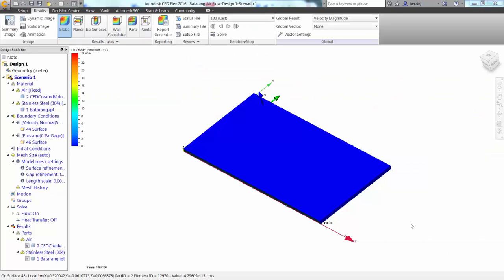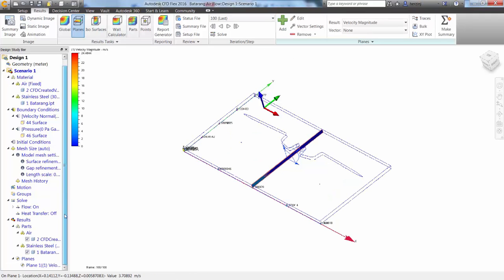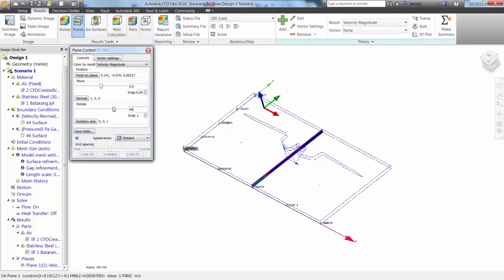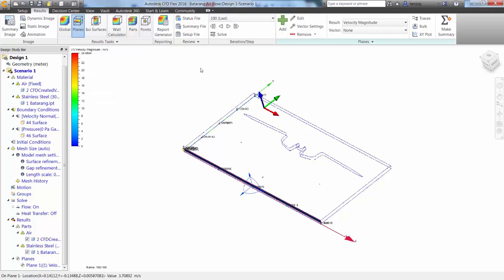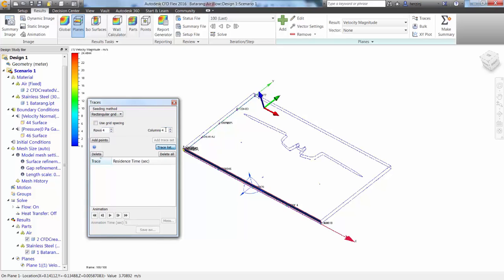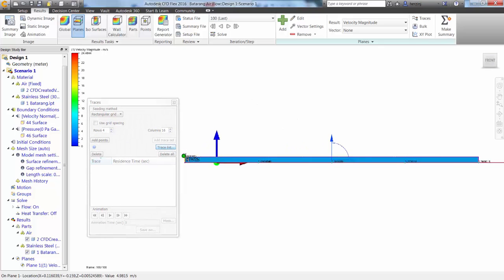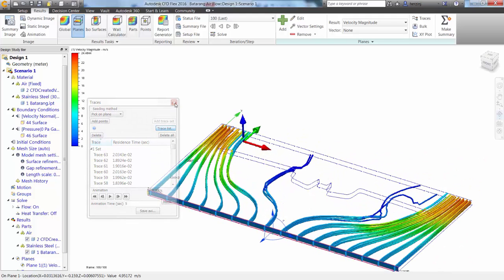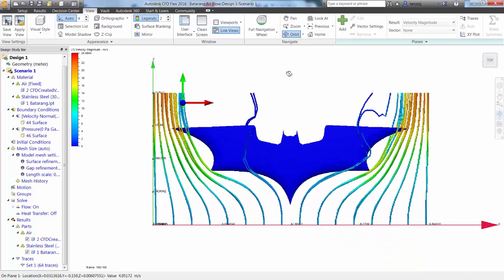How to add trace lines around the Batarang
Is Batman a superhero? I don't know, but I do know he's letting me use a Batarang to show you how to quickly create flow lines to create some sexy looking results in Autodesk CFD!